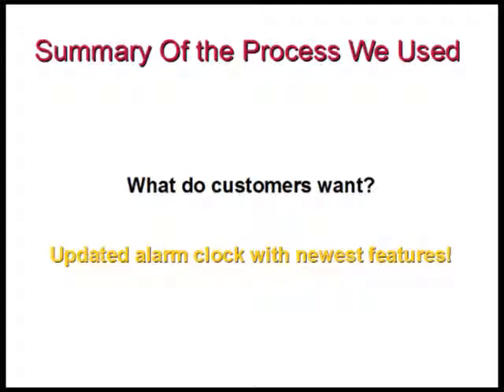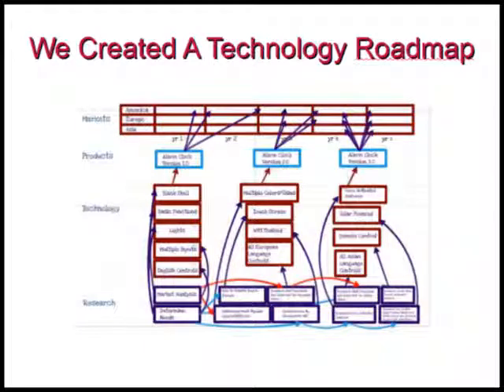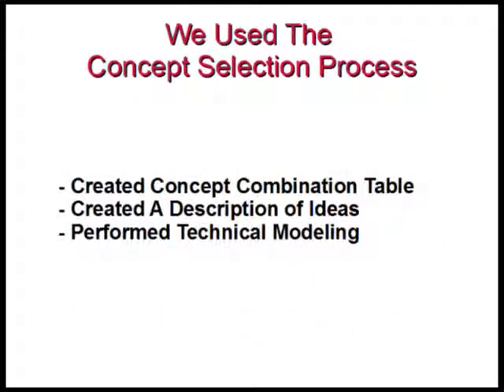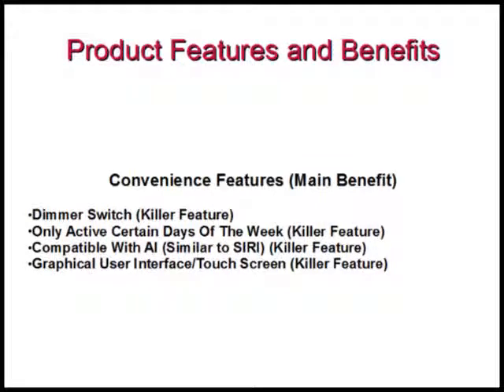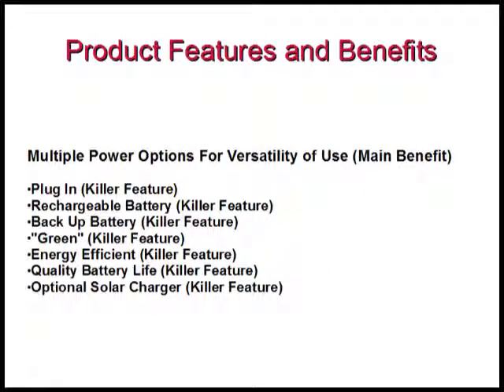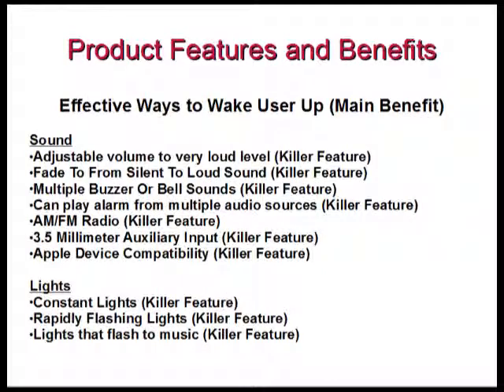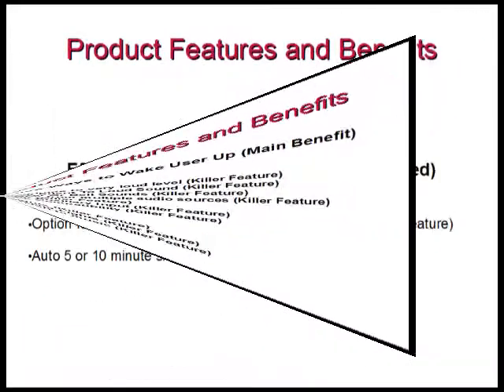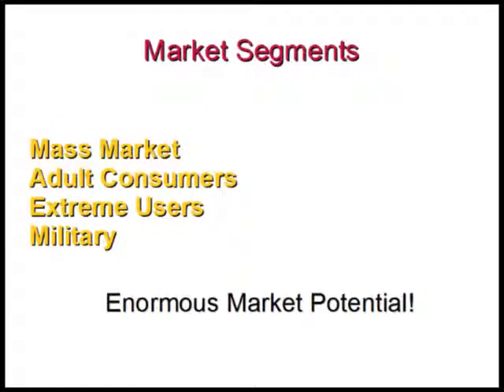TMC 110 Understanding the Enterprise - Group Project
This is our final group project